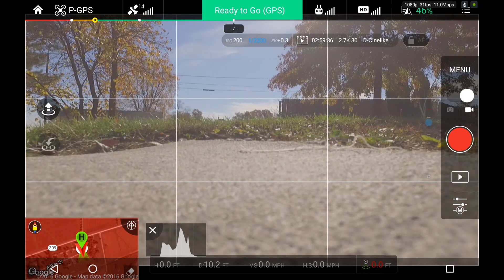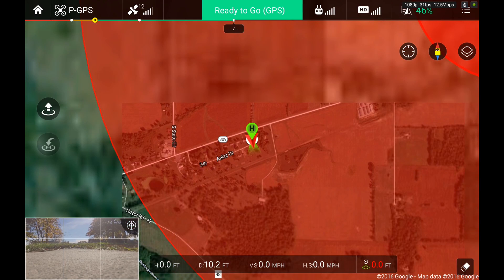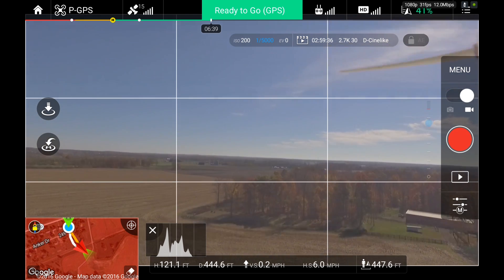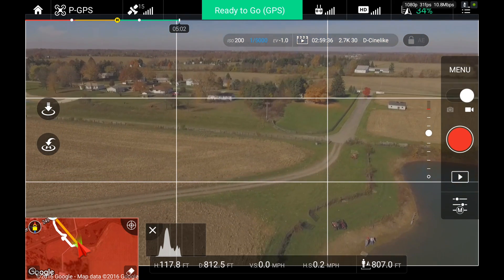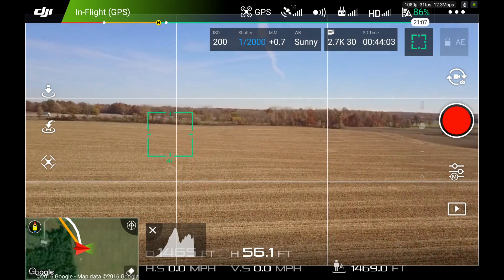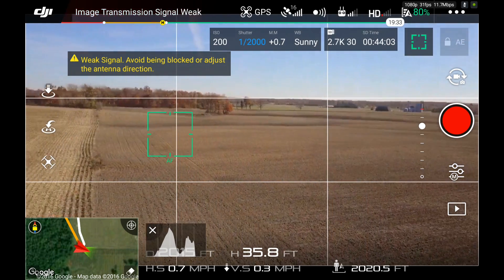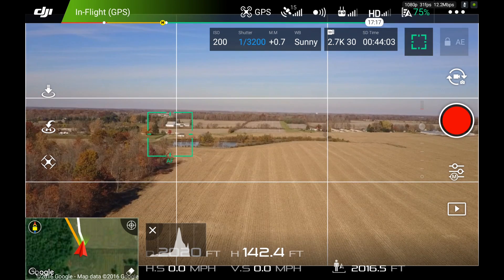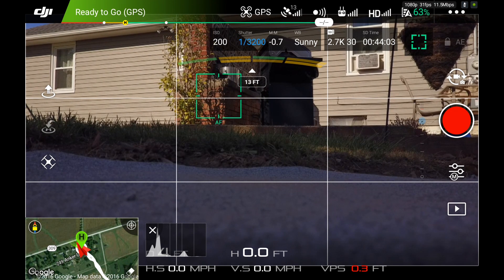DJI MAVIC PRO Range Test and Remote Calibration Issue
just doing a comparison of the power of the occusync signal compared to the light bridge 2 inside my P3P.  the occusync can handle lower altitudes and can penetrate objects better then light bridge 2.  also at the end, look and see how my mavic yaws slightly on its own and then look at the stick calibration data at the end.